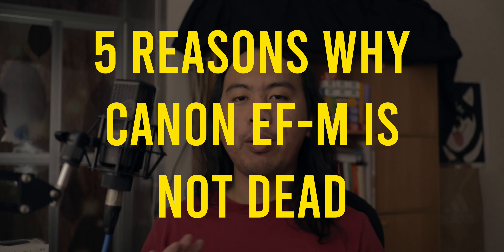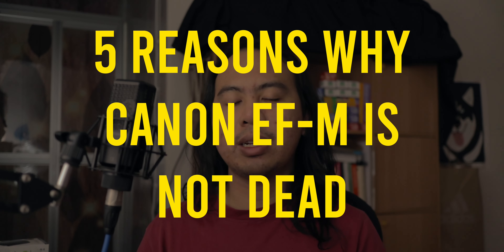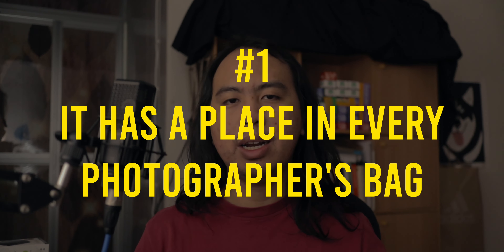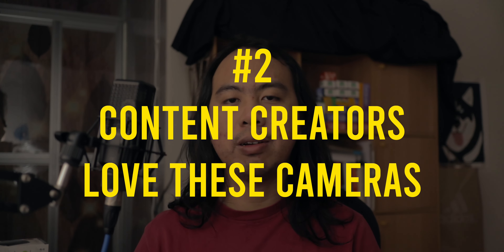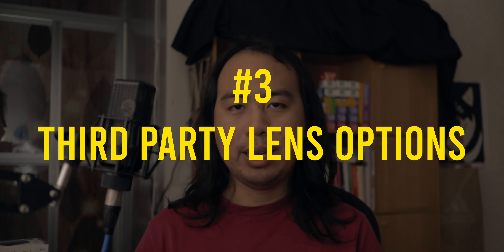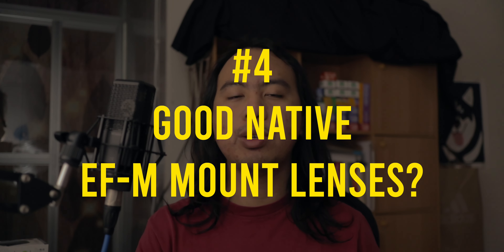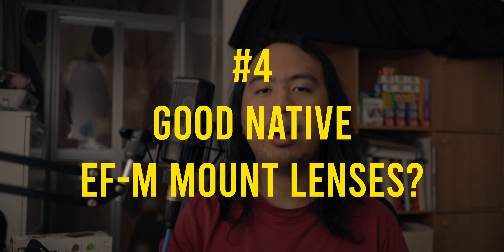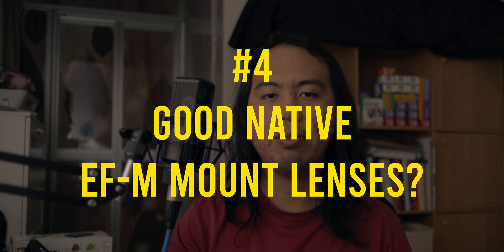Canon EF-M is NOT DEAD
Welcome to another episode of me talking about Canon cameras while being in denial of the imminent death of my favourite camera system